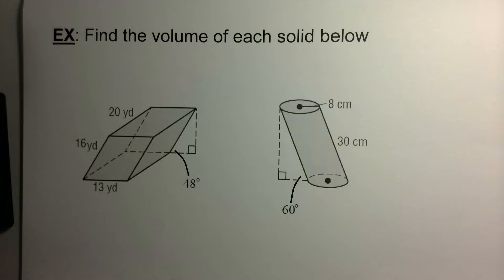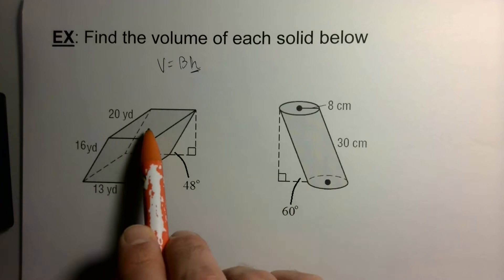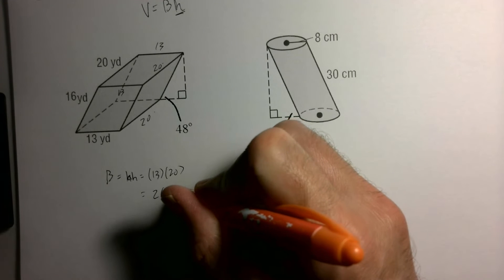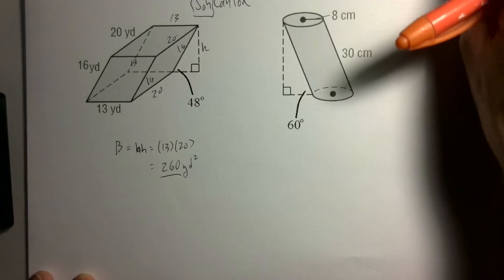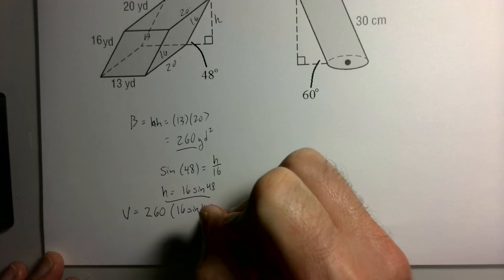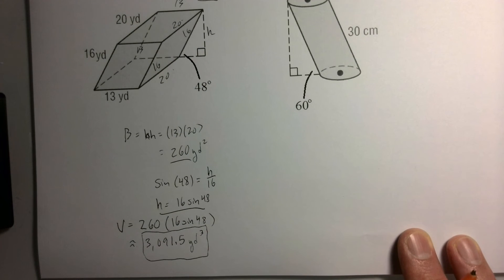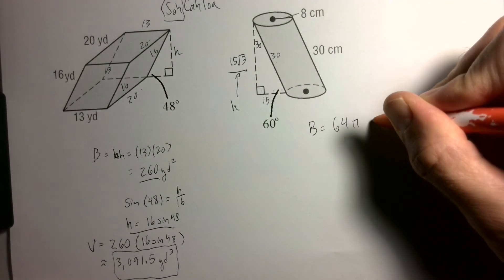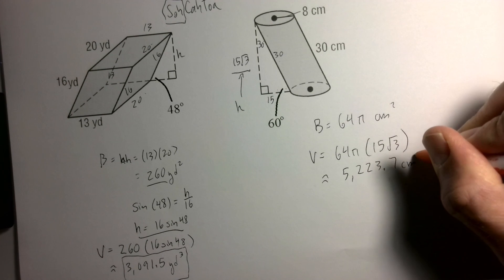volume of prisms and cylinders examples 3